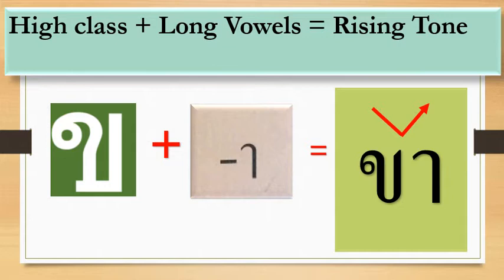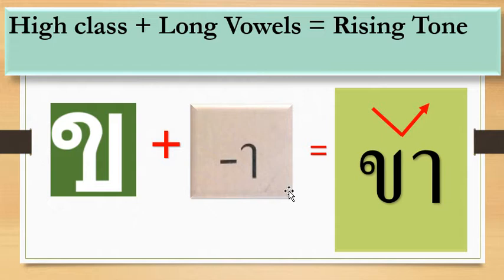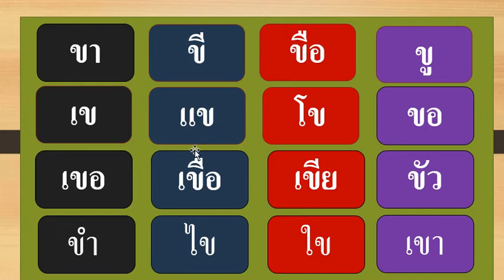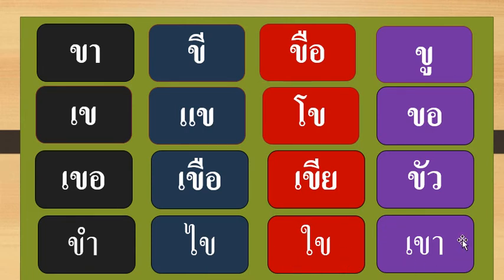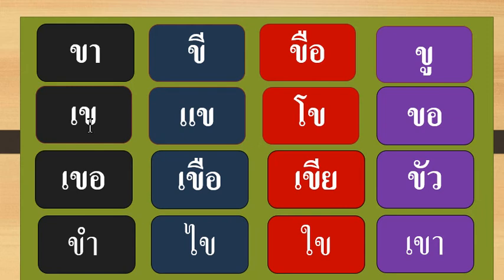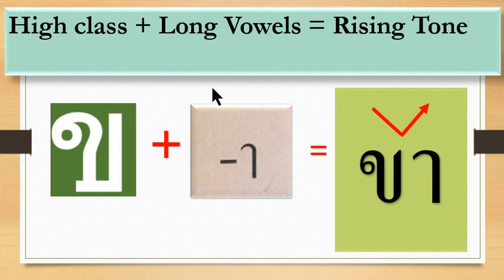Read Thai 9 High Class + Long Vowels pptx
High class + Long Vowels = Rising Tone
Forex ample
ขา    khǎa
ฝา    fǎa

Rising tone means you have to raise the sound from lower pitch then up to higher as the mark on the top of the phonetics symbol I have shown you in the video.

Keep practicing is the best way of learning and archiving your goal.

Than you for watching :)

このチャンネルは、教育のために作成しました。作成者はeasy thai schoolの教師ノイ先生で、easy thai schooの生徒とタイ語に興味があるすべての学生の支援を目指しています。すべての動画の音声はeasy thai schoolの教師のものです。もしこのビデオを気に入って下さったら右上にあるsubscribeボタンといいねボタンをお願いします。
This channel is only for education.
Created by Khruu Noi at Easy Thai Language School, It aims to help all students of Easy Thai School and people who are interested in Thai Language.The sounds of all videos are from Easy Thai School’s teachers.